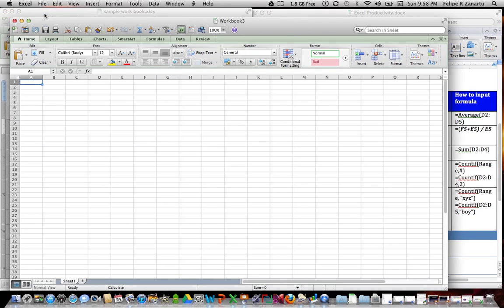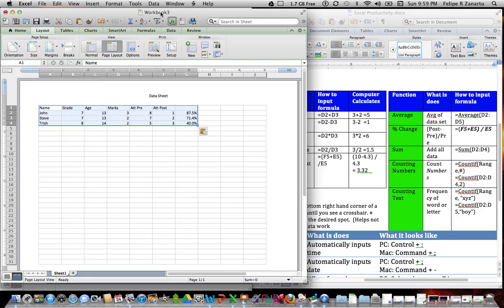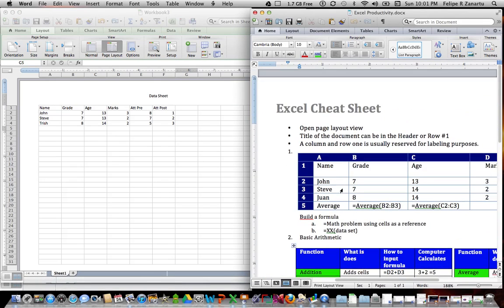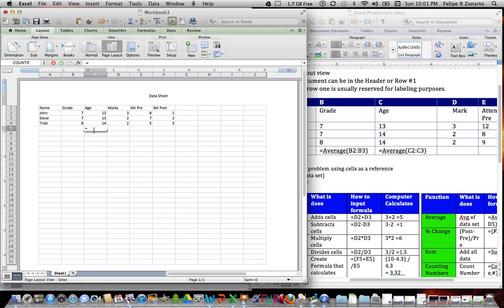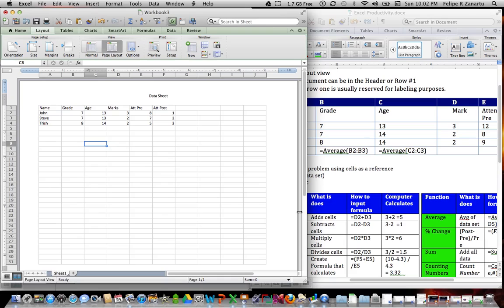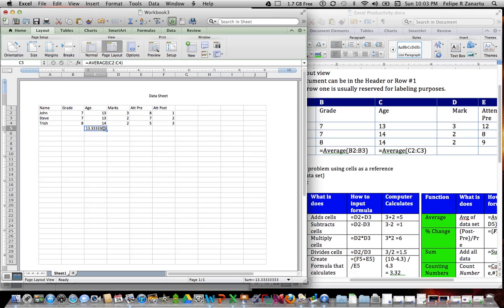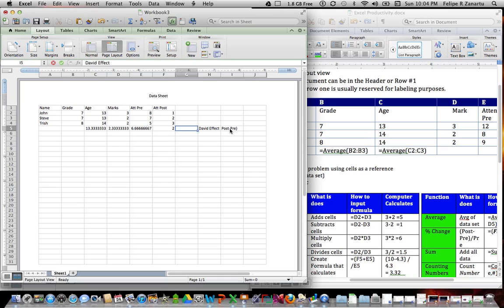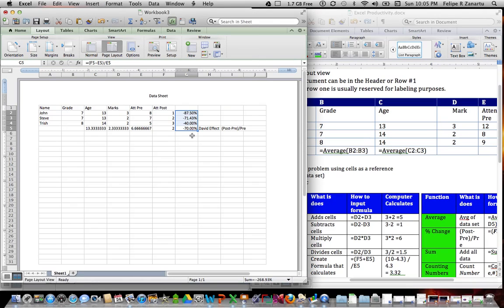Excel Basics For Counselors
This shows the basics of Excel for counselors.   Basic Arithmetic and Intro to formulas